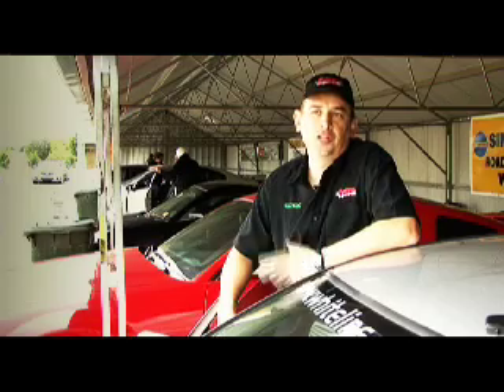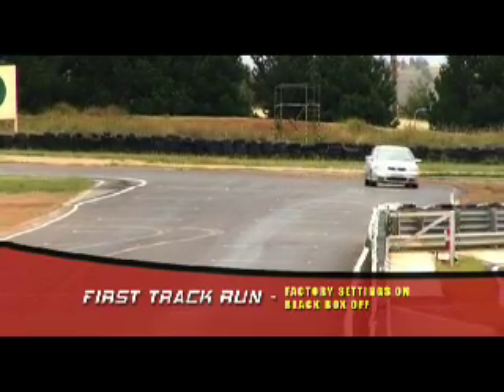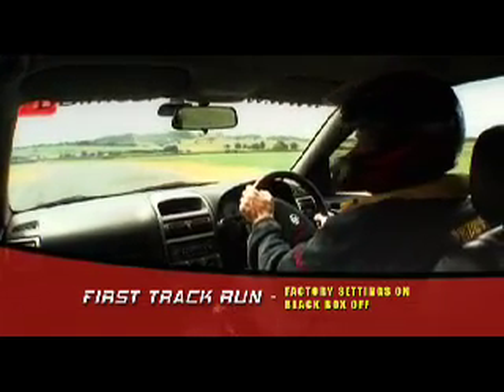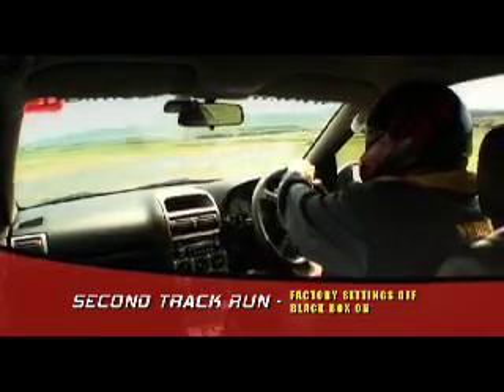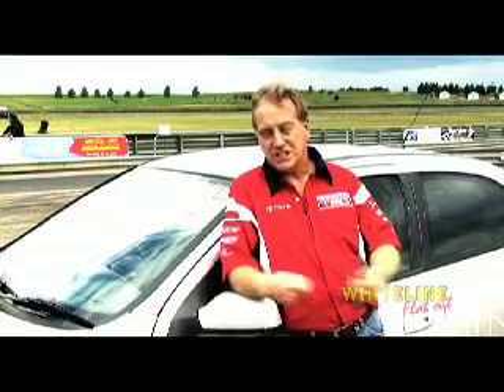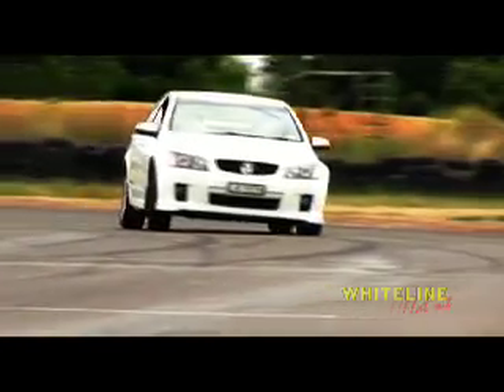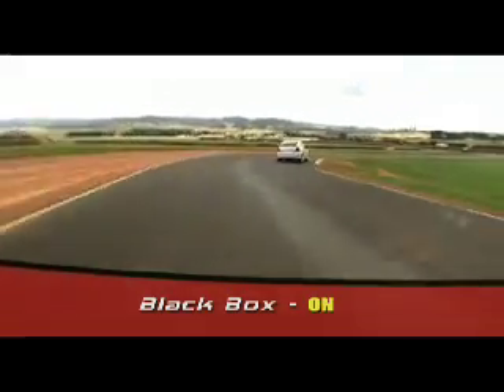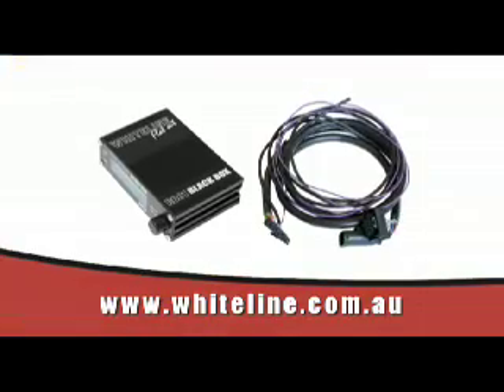Whiteline Blackbox - Electronic Handling Bias Modifier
Whiteline's BLACKBOX is a world first allowing the driver to electronically tune the stock stability control system to give control back to the driver. The patented BLACK BOX system is unique in allowing cockpit adjustable handling bias, a single dial delivers more oversteer or understeer on demand. Only Whiteline's BLACKBOX lets you tune the amount of intervention and even turn off stability control, without error codes or warning lights.